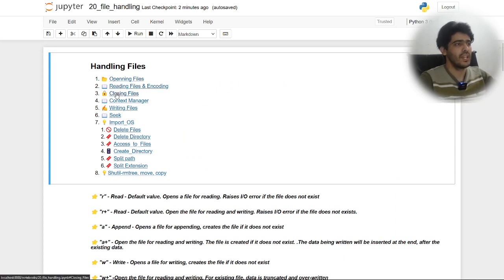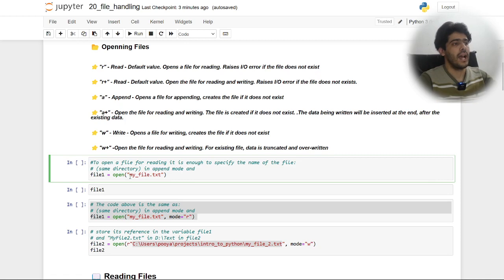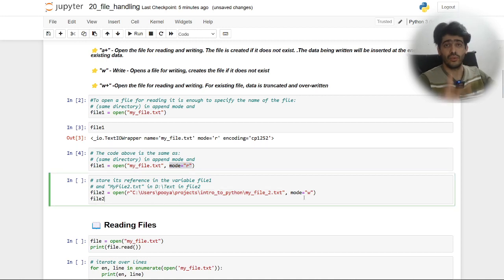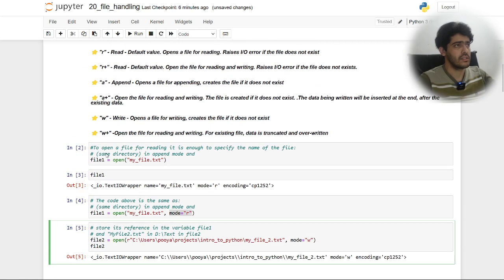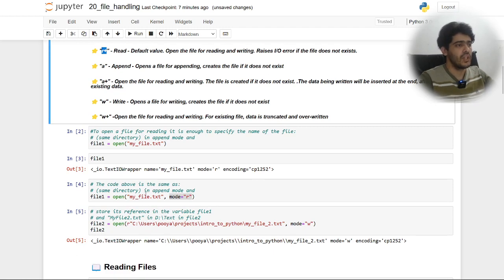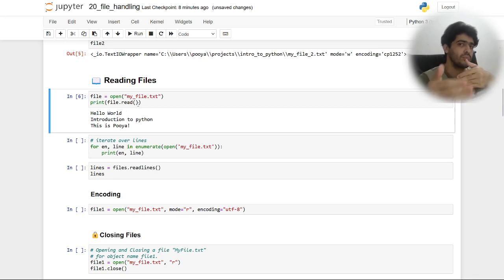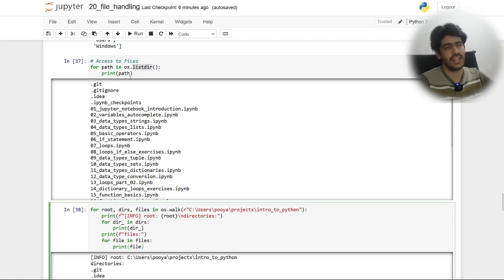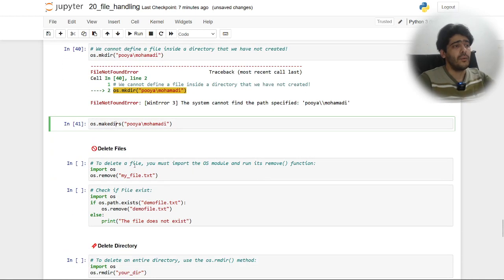Intro to Python: File-Handling, OS & Shutil library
In this video, I'm going to talk about the following topics:

00:00 introduction
00:30 Opening Files
05:55 Reading Files
11:30 Closing & Context Manager
18:25 Writing Files
19:45 Seek
22:39 OS(path, oslistdir, walk, ...)
39:36 shutil(rmtree, move, copy)
48:24 task